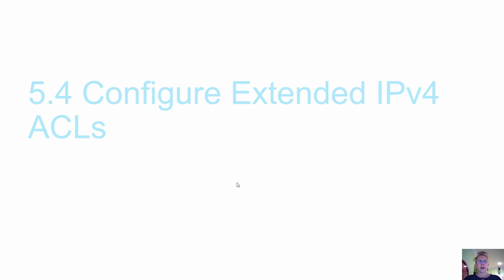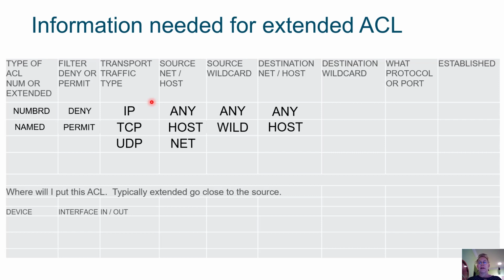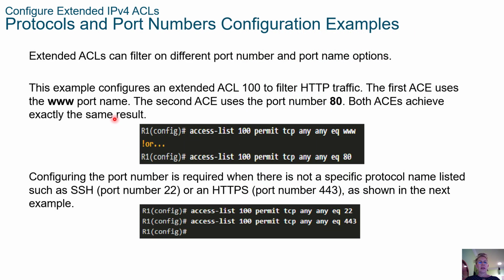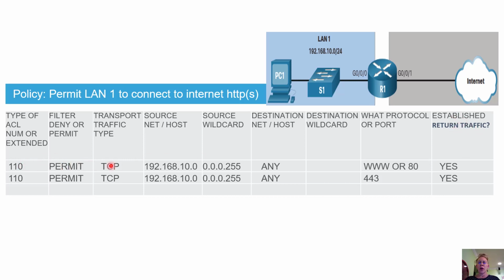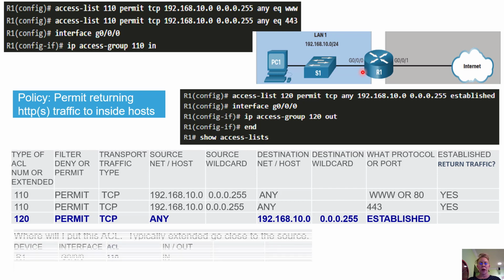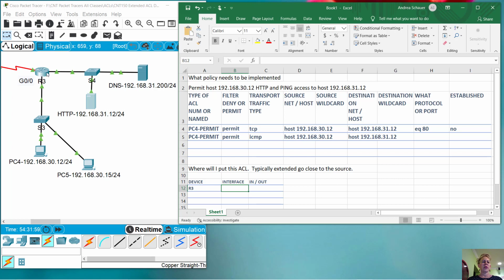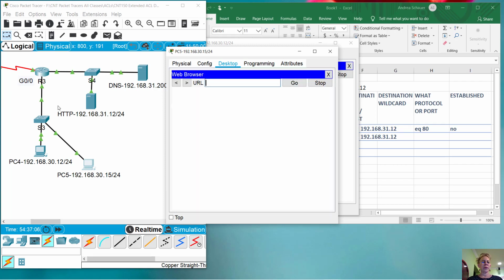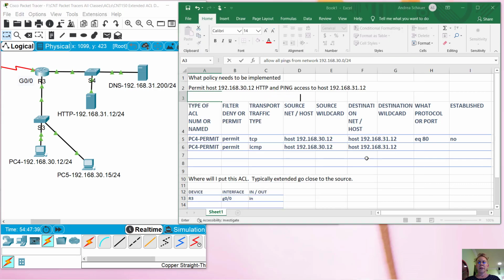CNT160 MOD 5 Configure Extended ACL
Review how to configure an extended numbered and named extended ACL.  The established command is also covered.